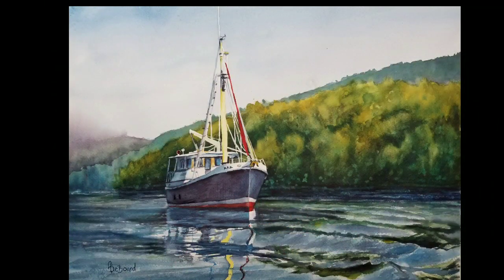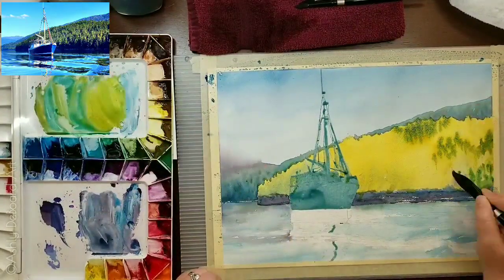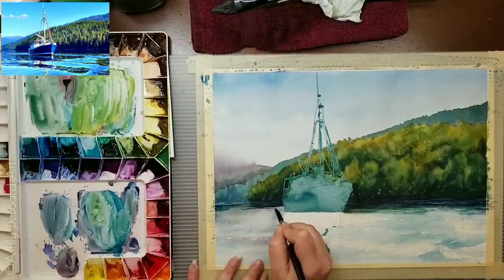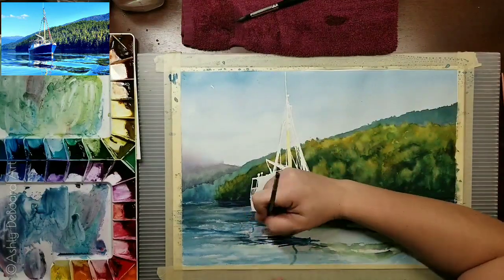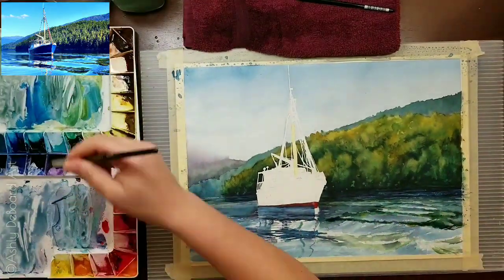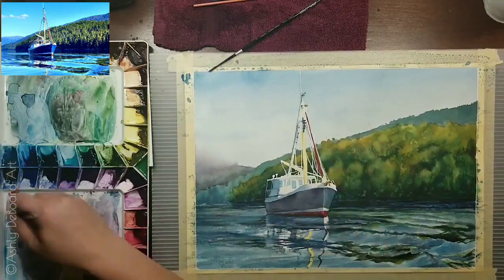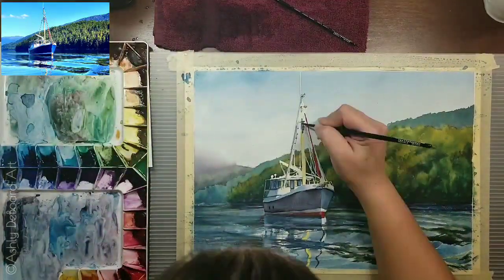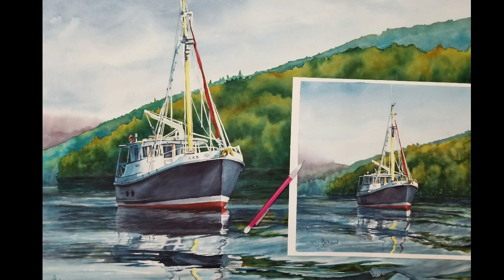How to paint a Boat and Waves in Watercolor / Project Healing Waters / Healing Towers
This was a very special commission, and this boat now, is very near and dear to my heart. Learn how I created this painting of the Hot Ruddered Bum from Healing Towers / Project Helaing Waters. I'm a new YouTube channel but more videos are definitely on the way!

reference photo: Gene Dufrene

You are always welcome to paint along with me for personal/educational use. If you do, consider sharing with me on social media. I would love to see!

In this painting I use M.Graham Watercolor. Colors are listed in the video. My Pallette is Mijello, and I'm using Silver Black Velvet Brushes ( 4 round, 8 round,3/4 in oval wash, 1 in flat) and Master's Touch synthetic squirrel brushes (size 10 round, 14 round), princeton neptune quill 4.